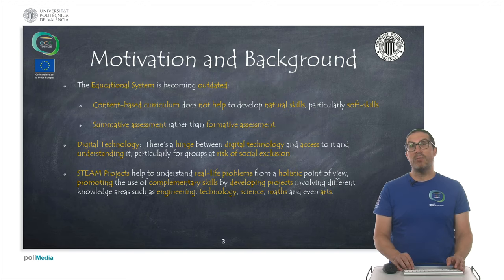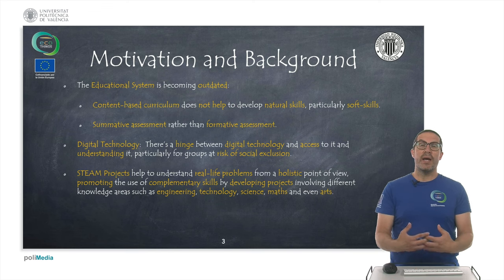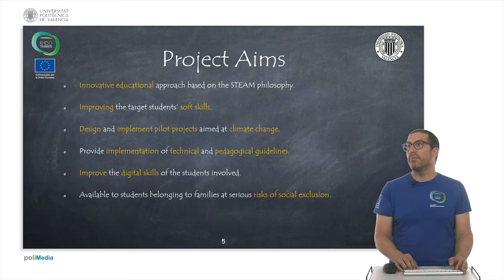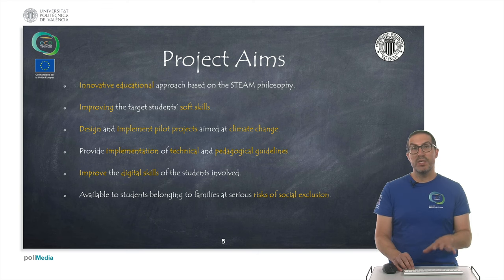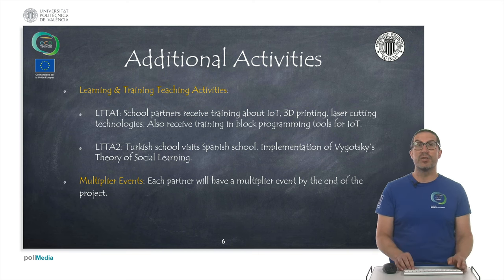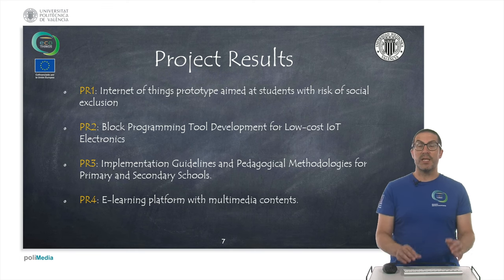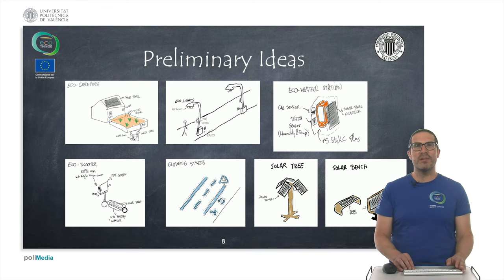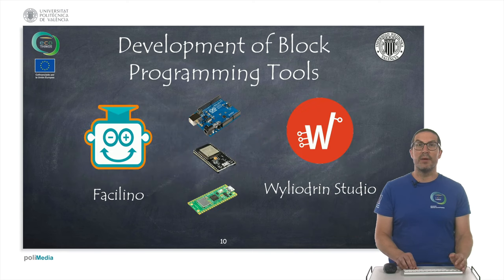EcoThings: Project Description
This video describes the EcoThings project.

This video is part of a set of videos in a MOOC within the EcoThings Project (2021-1-ES01-KA220-SCH-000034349), funded by SEPIE within the ERASMUS+ programme.